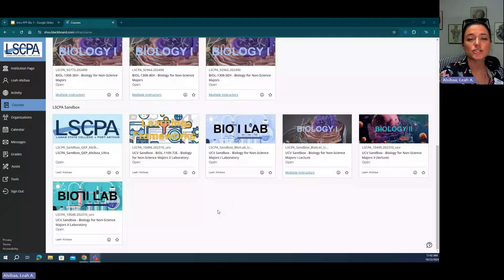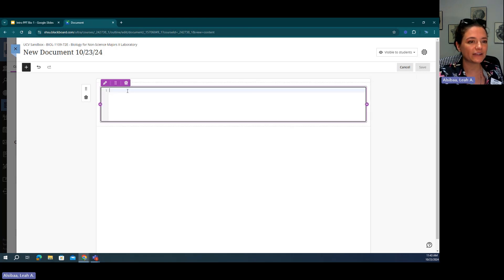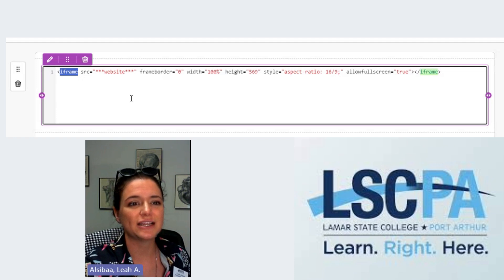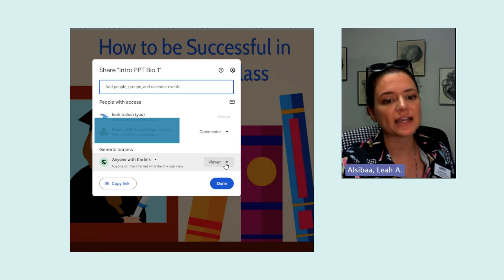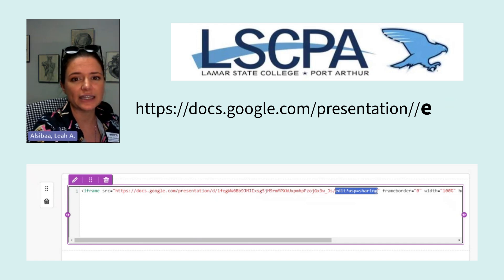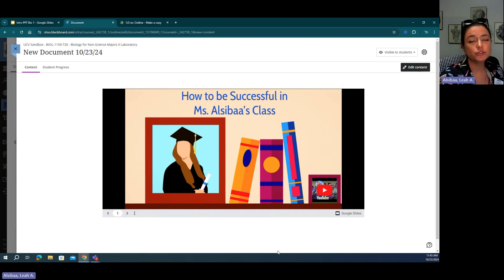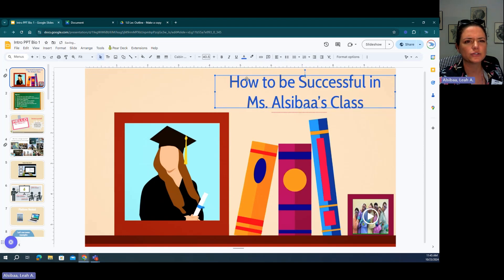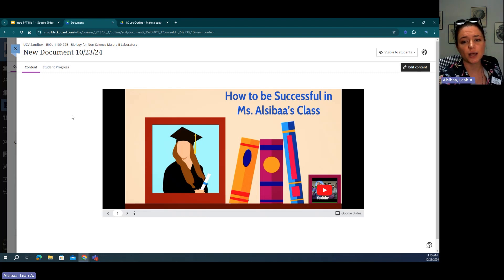Embedding Google Slides into Blackboard